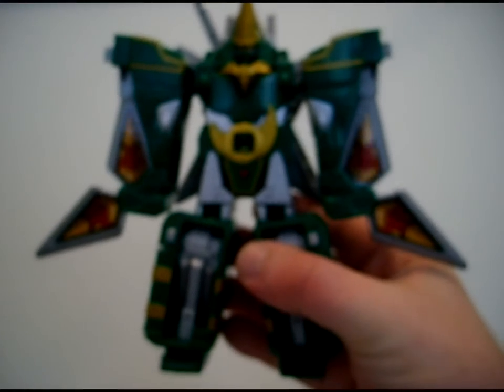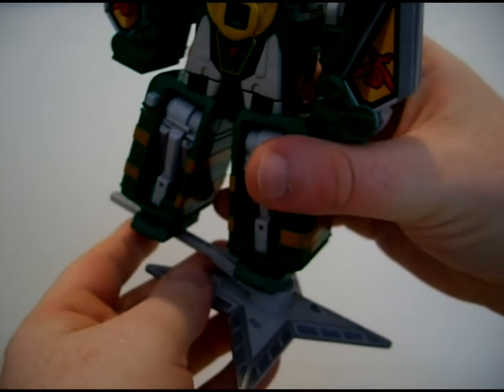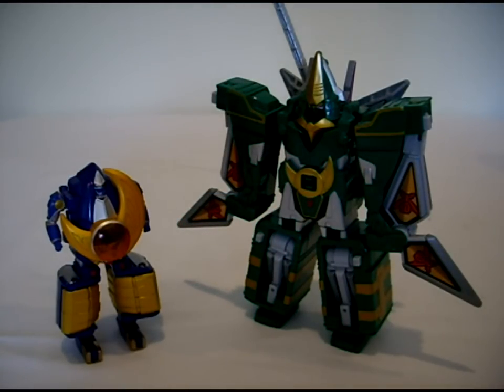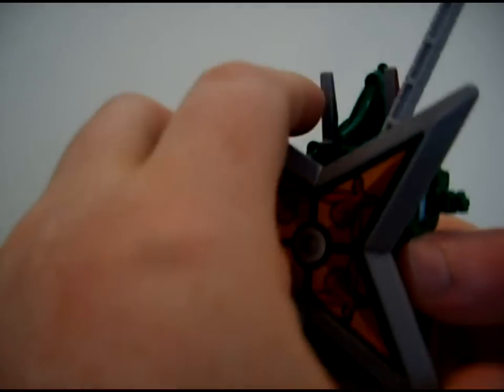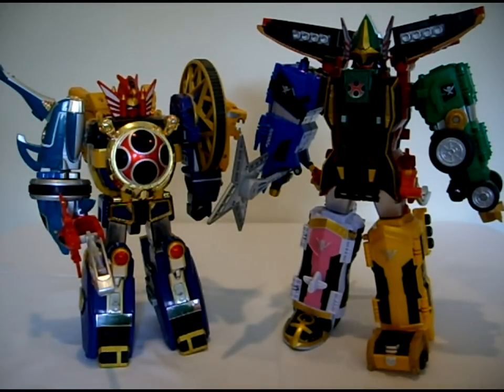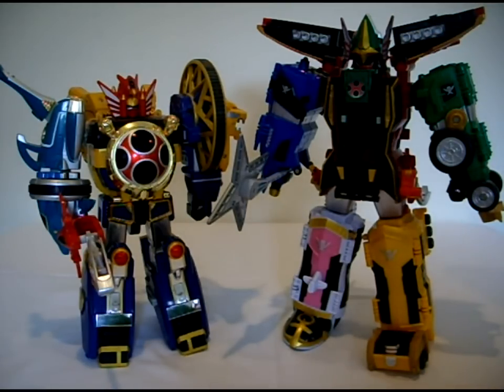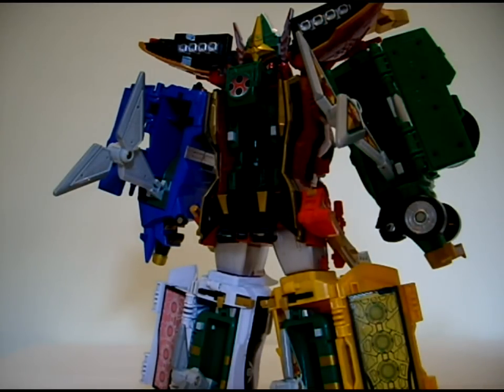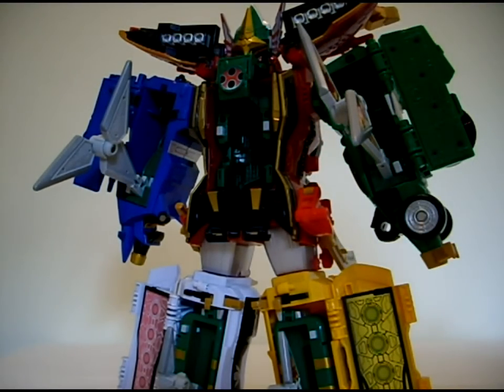Gokai Machine Set 04 - Furaimaru Review - CollectionDX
EVA_Unit_4A reviews the fourth accessory mecha from the 35th Anniversary Super Sentai Series, "Kaizoku Sentai Gokaiger" (2011)!

Be sure to also check out the text/picture review by SentaiSeiya over on CollectionDX.com!